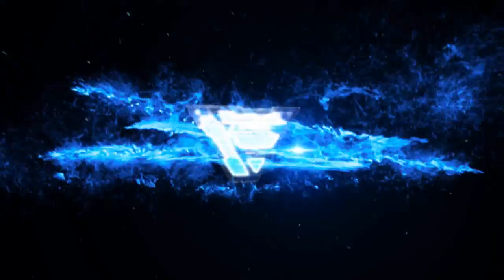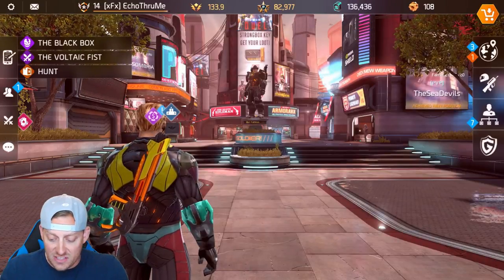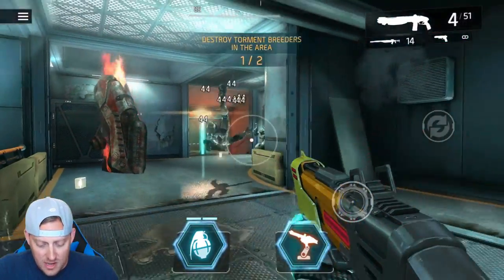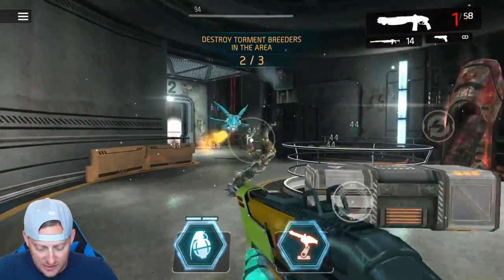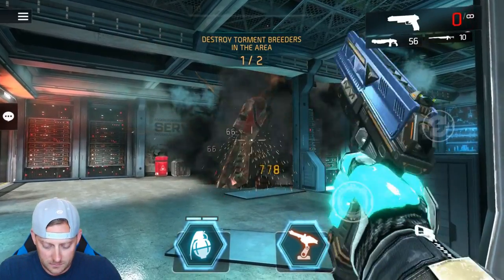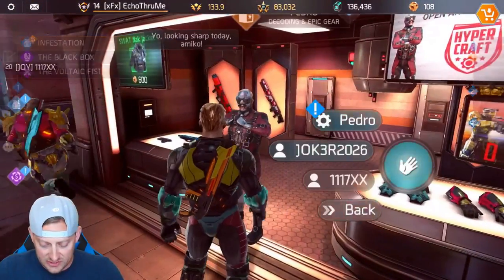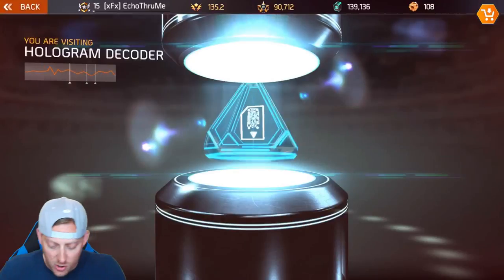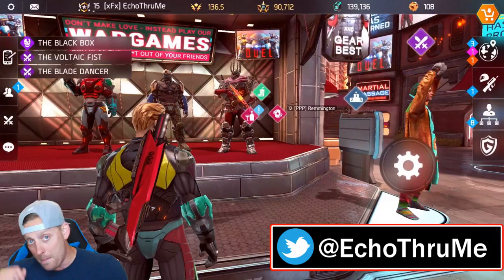HOW TO JOIN A GUILD IN SHADOWGUN LEGENDS | BENEFITS OF A GUILD | Best Mobile Shooter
Join a Guild in Shadowgun Legends. Here is a guide on how to do just that as well as reasons how a Guild can help enhance your game.

Thanks for spending some time with me here today on the channel! I really do appreciate it.